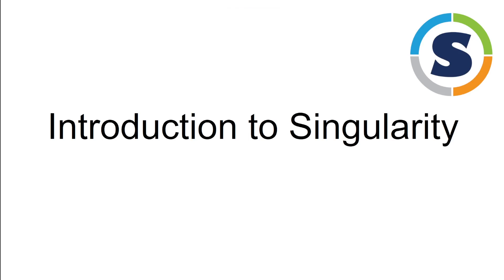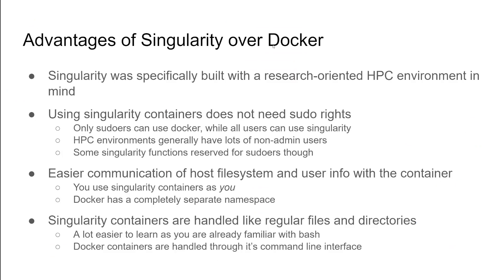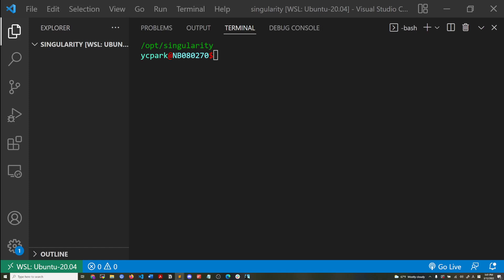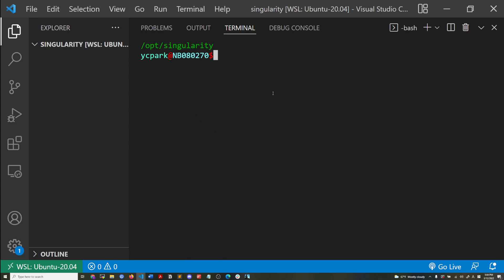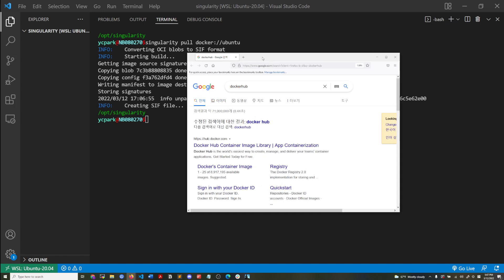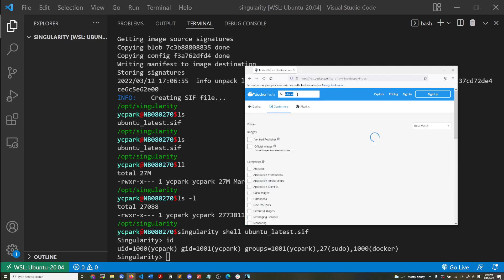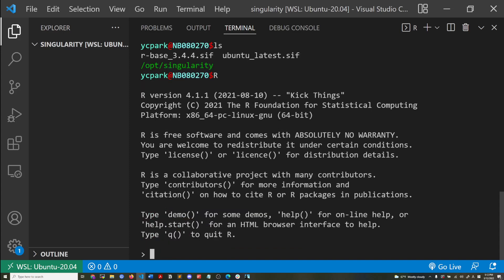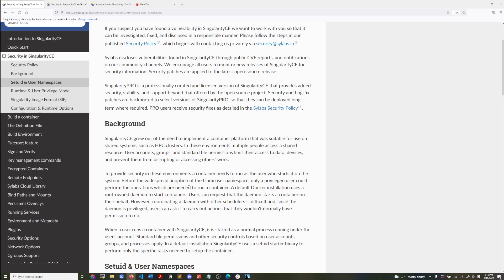Singularity #1 Introduction to Singularity and its difference with Docker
Introduction to Singularity, and the difference between Docker and Singularity.

This video is intended for those who are already familiar with Bash.

Versions:
Singularity - 3.8.1